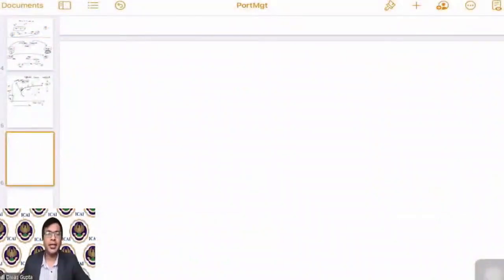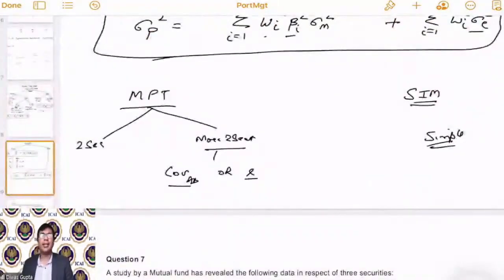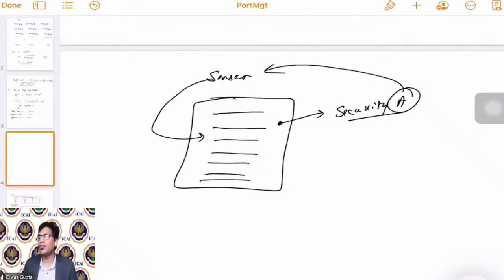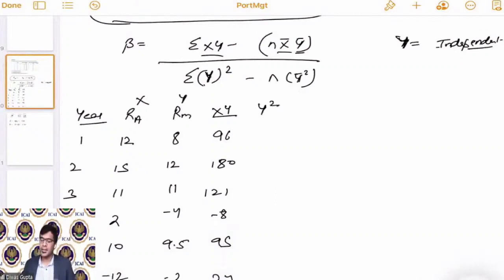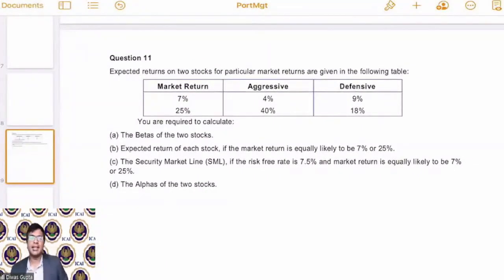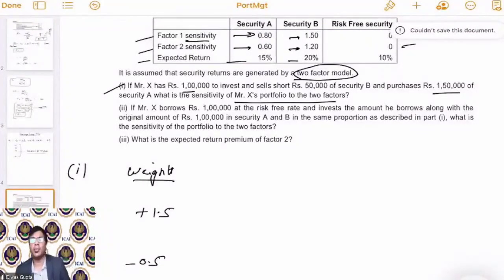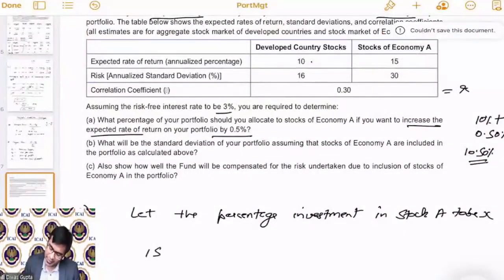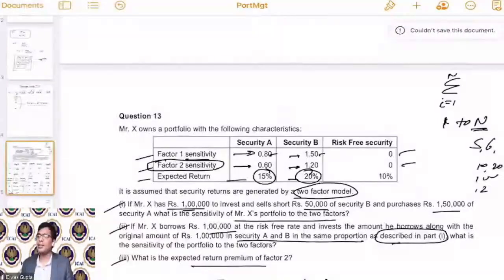Final Paper 2: SFM | Topic: Portfolio Management (Recorded Batch 5) | Session 1 | 12 Feb, 2023